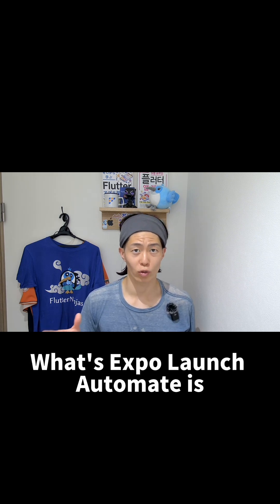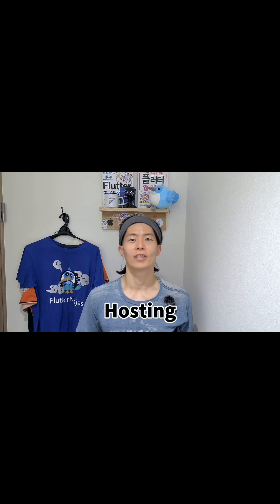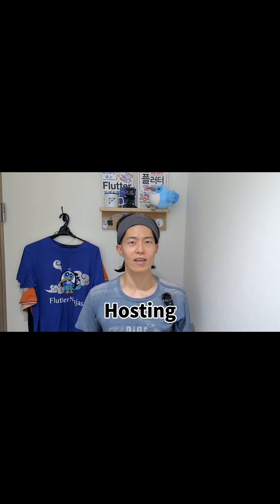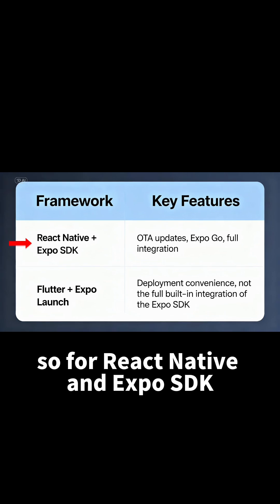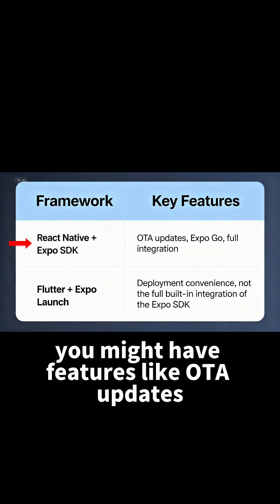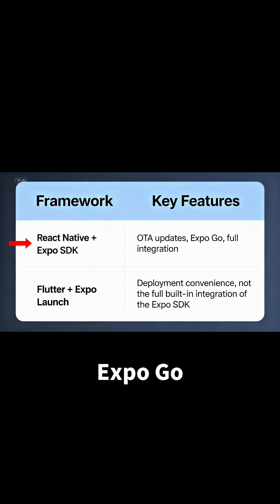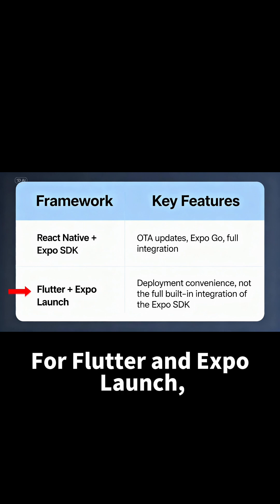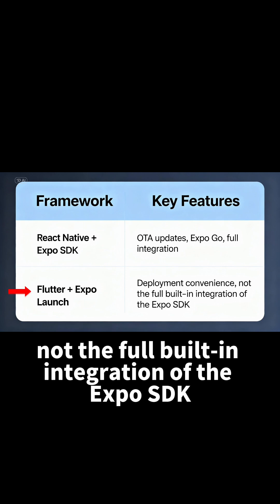Expo supports Flutter?